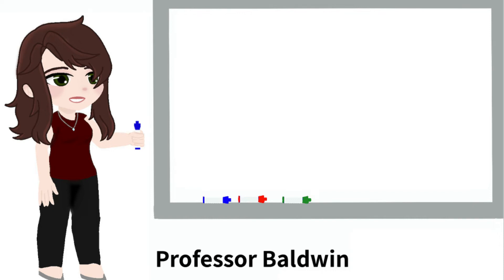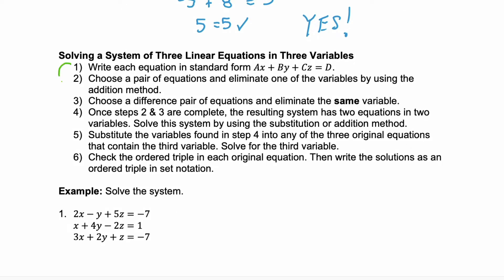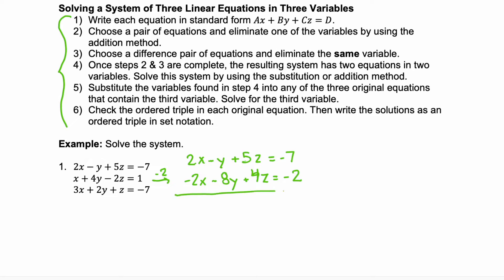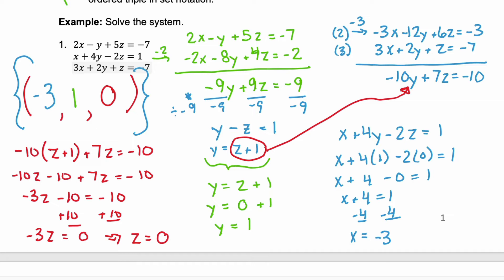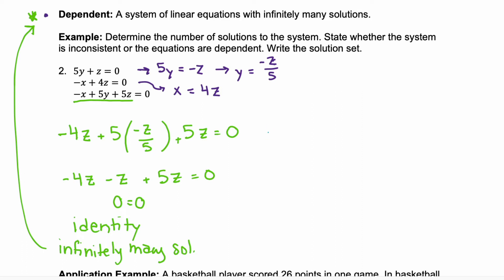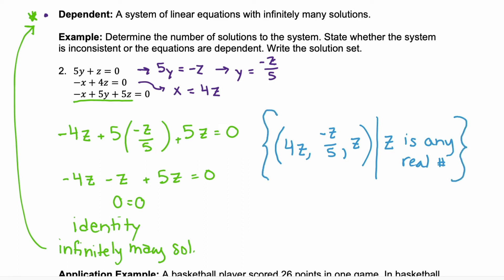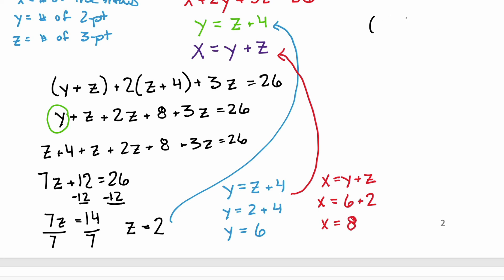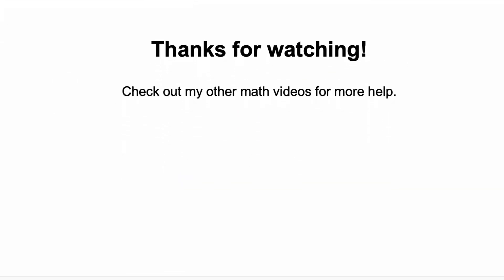Systems of Linear Equations in Three Variables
00:00 - First Marker
00:08 - Definition
00:21 - What is a Solution?
00:33 - Example
02:33 - Steps to Solve a System of Three Linear Equations
03:21 - Example
09:20 - Inconsistent
09:39 - Dependent
10:05 - Example
13:04 - Application Example